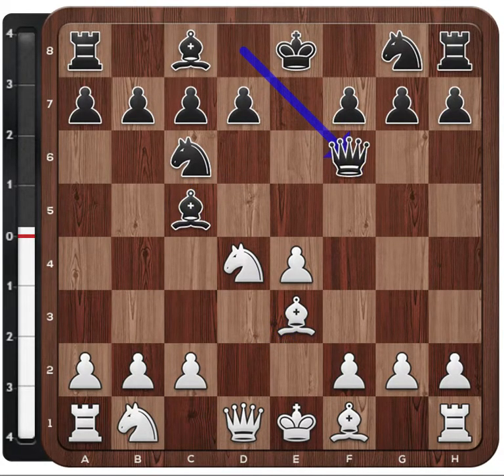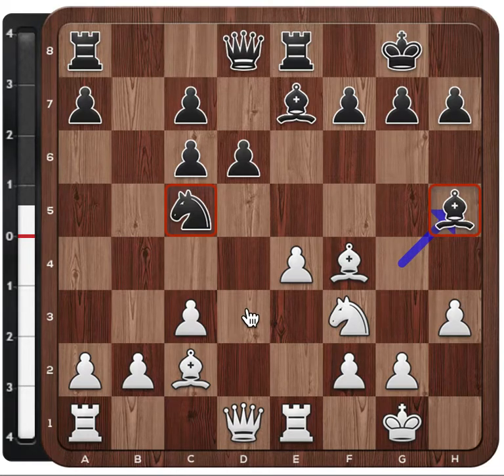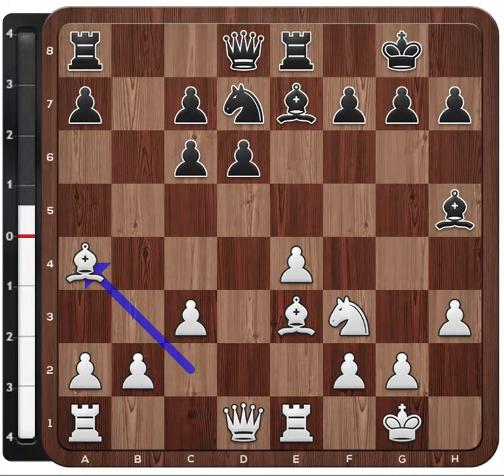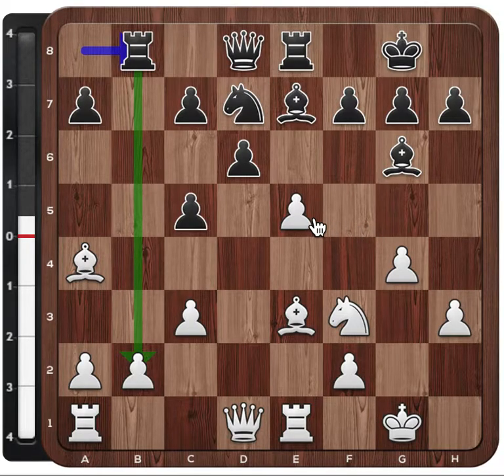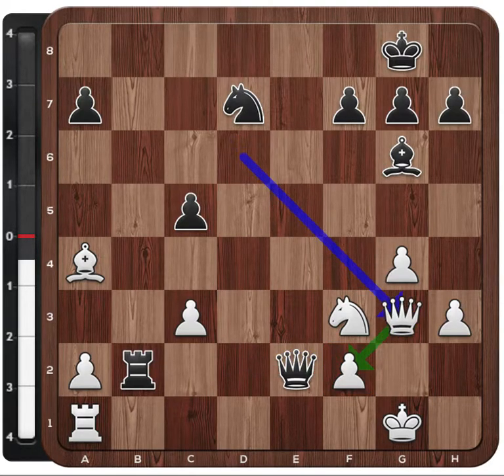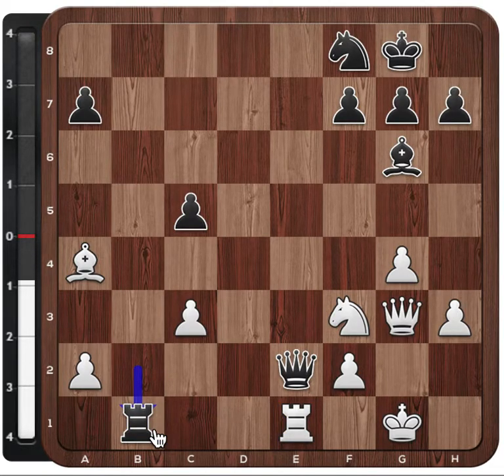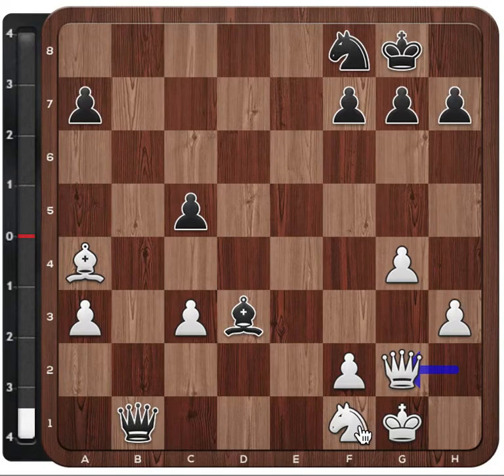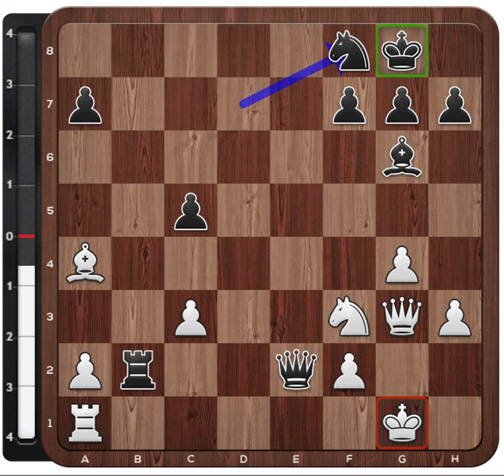So - Carlsen, St Louis 2017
Always watch out for opportunities of counterplay